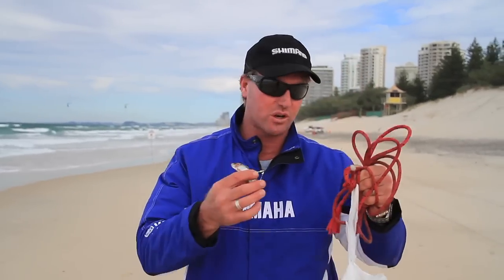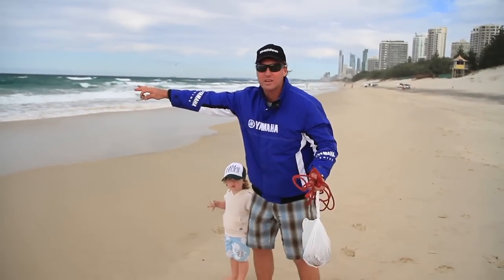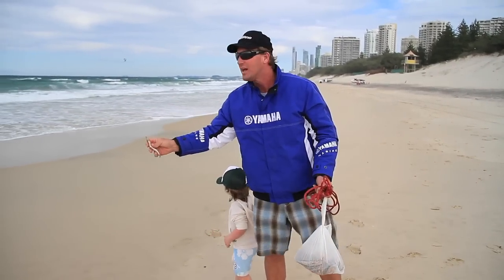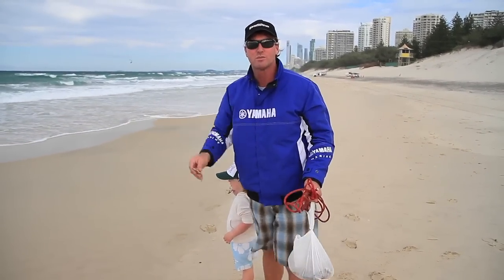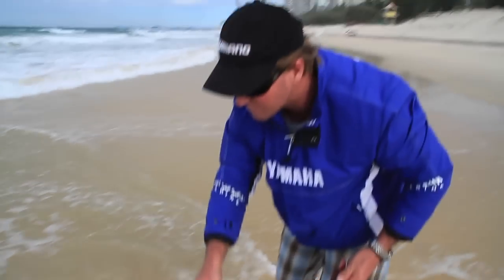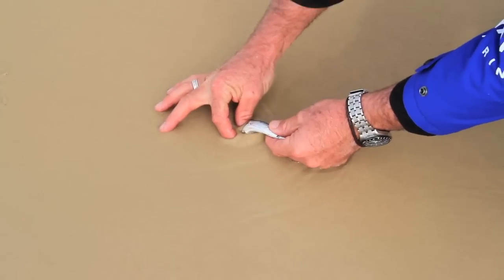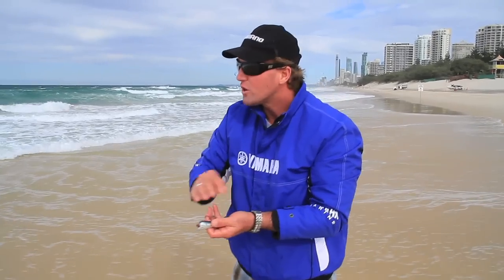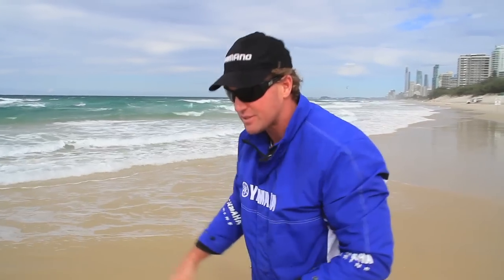How to catch beach worms - SHIMANO FISHING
Paul Burt shows us how to catch your own live beach worms. Beach worms are one of the best baits you can use and Paul Burt shows how easy it is to get them.